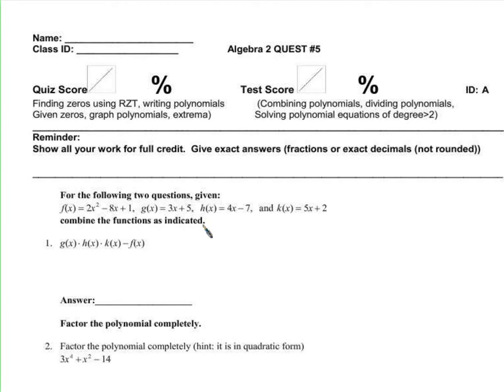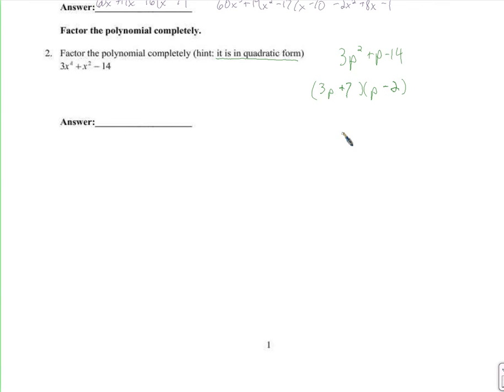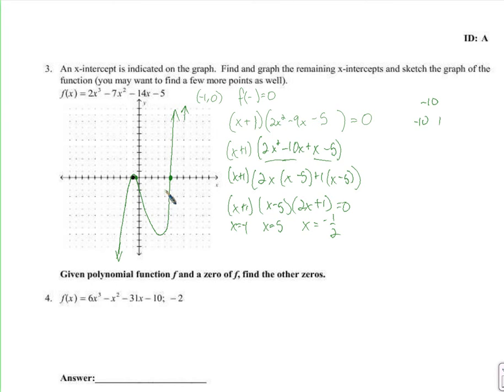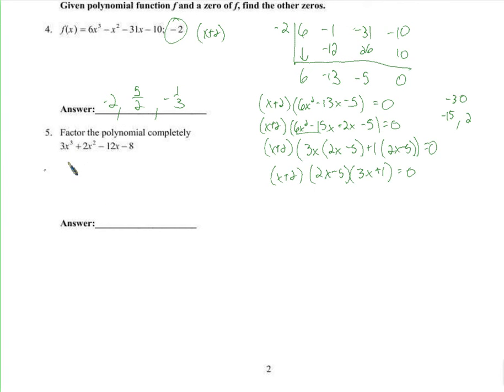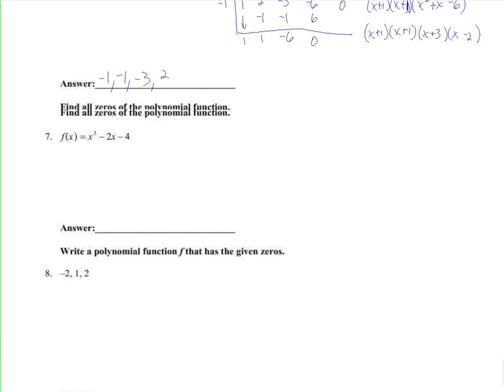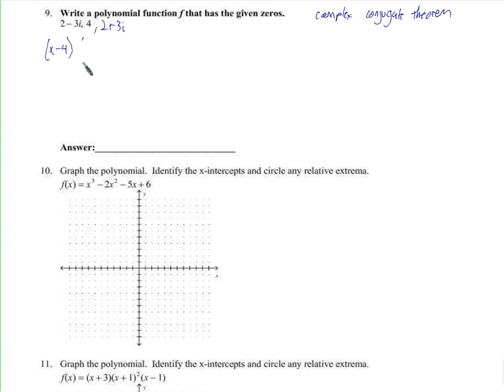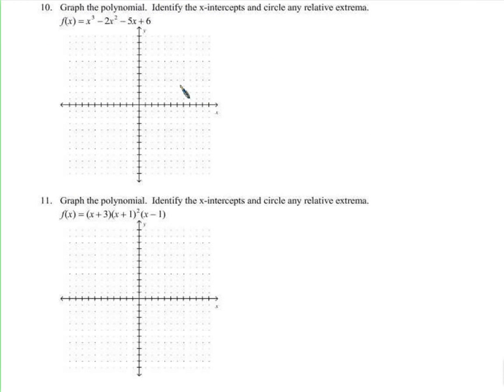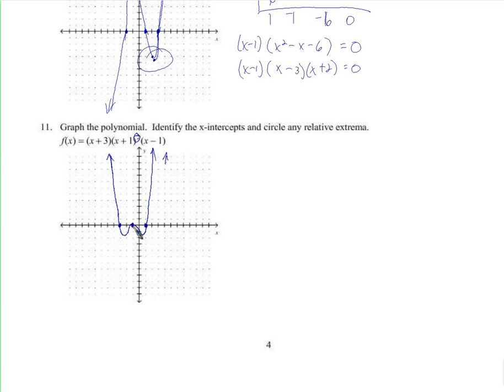Quest #5 (quiz: 1-5) (test: 6-11)